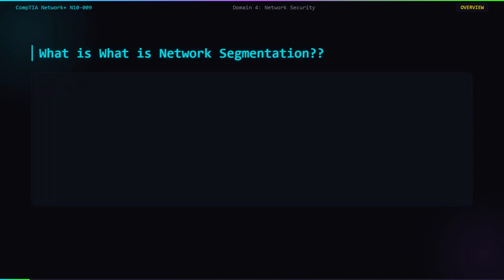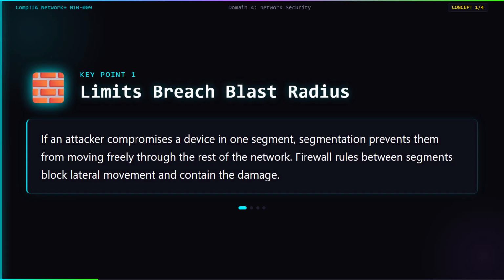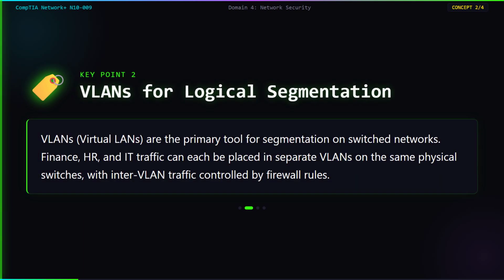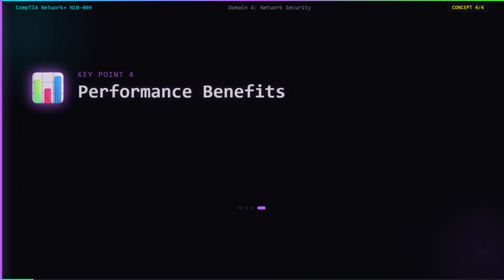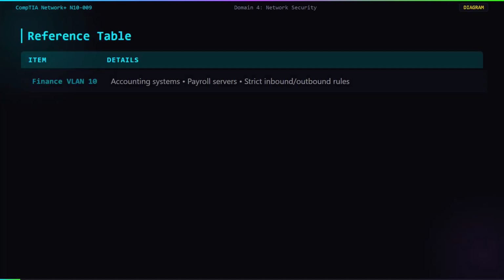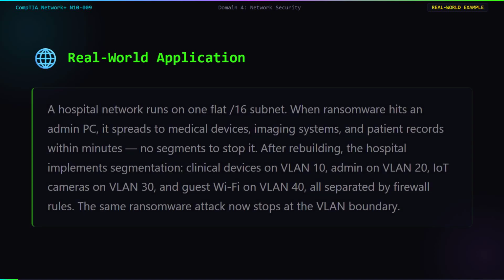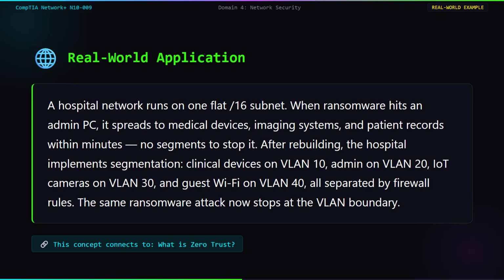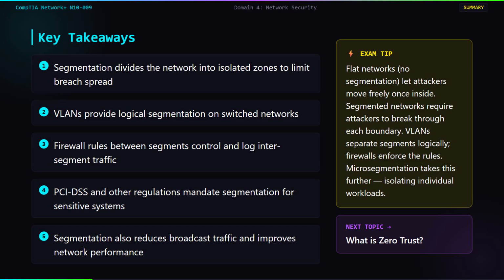Network Segmentation Explained | CompTIA Network+ N10-009-4.87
What is Network Segmentation? — CompTIA Network+ N10-009 Study Guide

Network segmentation divides a network into smaller, isolated segments to improve security and performance. Each segment has its own security controls, so a breach in one segment cannot automatically spread to others. Segmentation is a core principle of defense in depth and is used in both physical networks and cloud environments.

In this video you'll learn:
  🧱 Limits Breach Blast Radius
  🏷️ VLANs for Logical Segmentation
  🔒 Compliance-Driven Segmentation
  📊 Performance Benefits

EXAM TIP
Flat networks (no segmentation) let attackers move freely once inside. Segmented networks require attackers to break through each boundary. VLANs separate segments logically; firewalls enforce the rules. Microsegmentation takes this further — isolating individual workloads.

TIMESTAMPS
00:00 Intro
00:18 Overview
00:37 Limits Breach Blast Radius
01:07 VLANs for Logical Segmentation
01:37 Compliance-Driven Segmentation
02:07 Performance Benefits
02:37 Full Breakdown
04:07 Real-World Example
05:22 Quick Recap
06:07 Outro & Exam Tip

NEXT VIDEO
What is Zero Trust?: Coming soon to the channel.